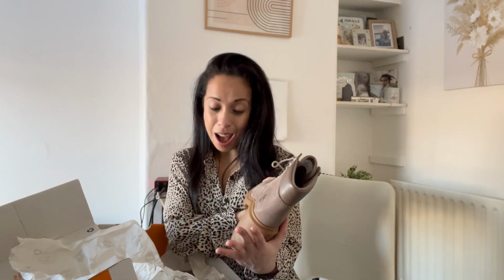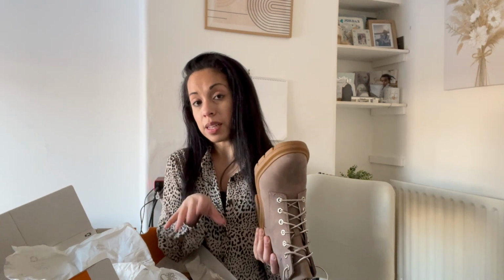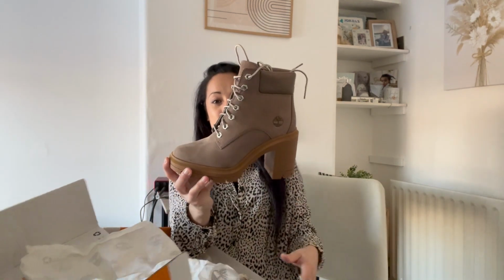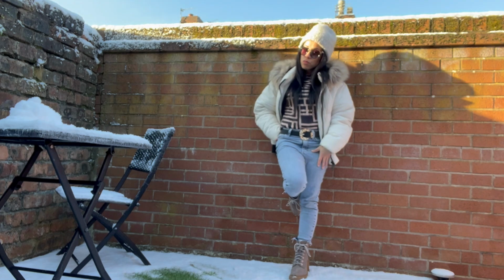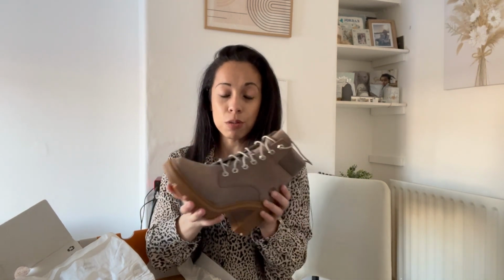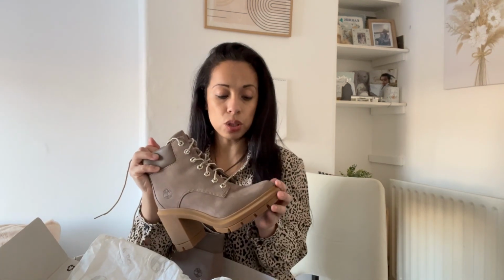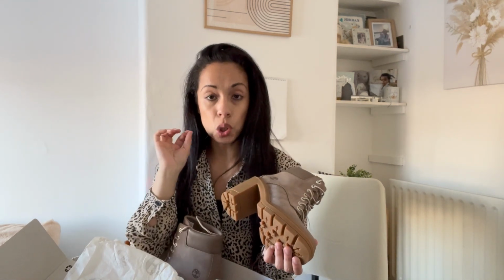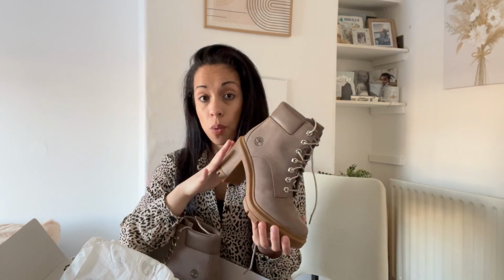I Finally Got The Timberland Allington Boots (Unboxing & First Impressions) +Try On Outfits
In this video, I'm unboxing a brand new pair of Timberland Allington Boots! I'll be giving you a close-up look at these stylish and durable leather boots.

Amazon storefront: